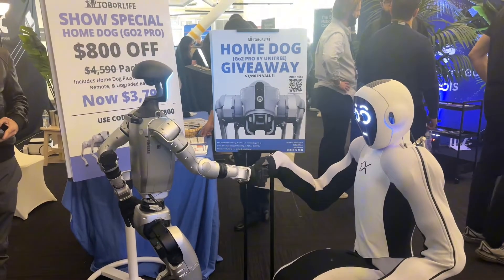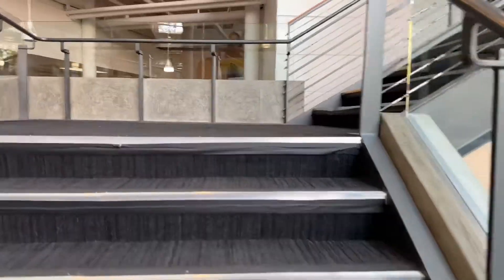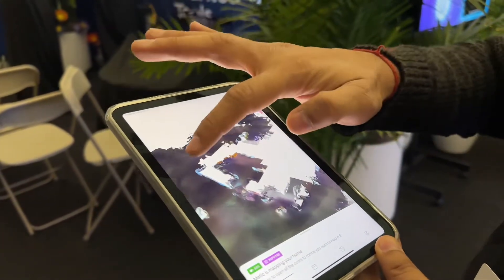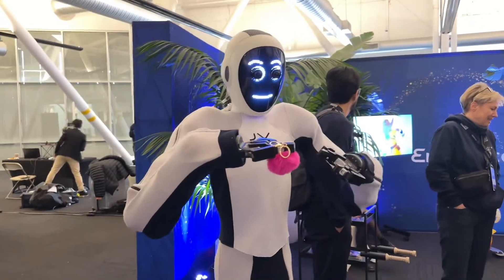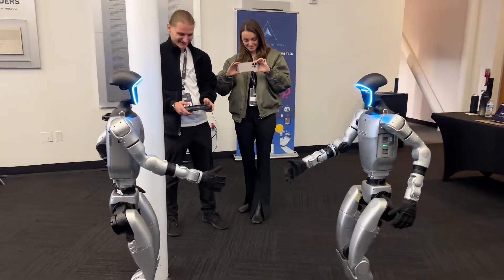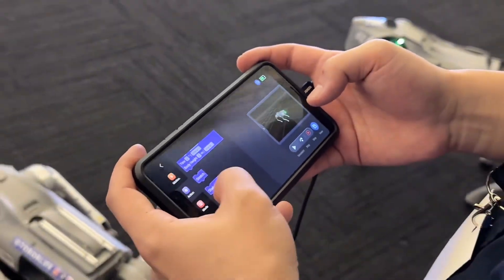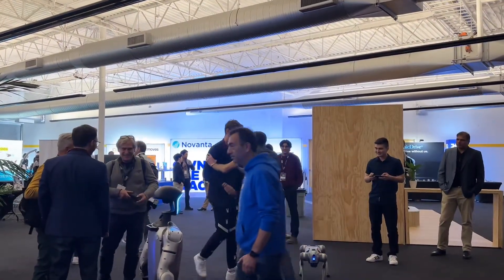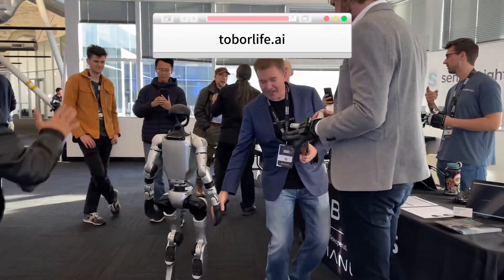Robot Party at Humanoid Summit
We had an incredible time exhibiting at the Humanoids Summit recently! It was amazing to meet so many robots, including creations from 1X and Enchanted Tools. At the event, we proudly showcased our G1 and Home Dogs, which received fantastic feedback from attendees. Huge thanks to the coordinators for putting together such a phenomenal event!